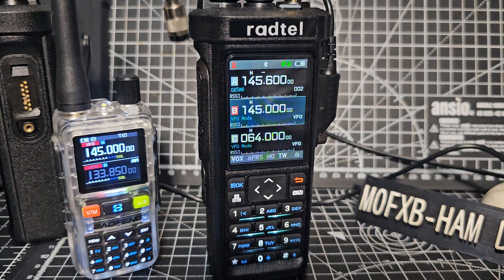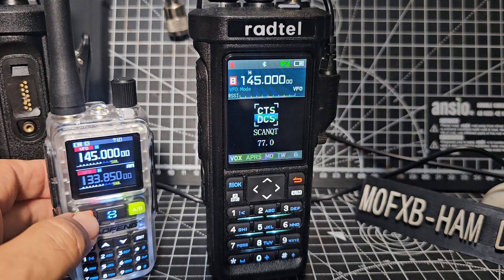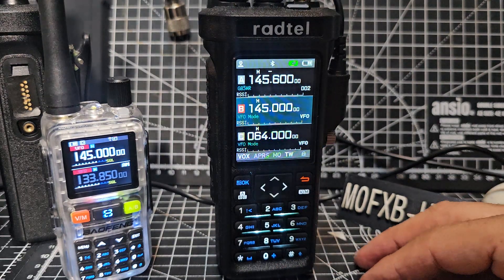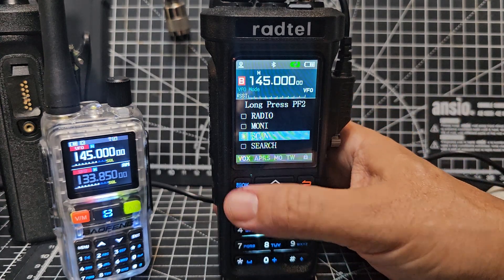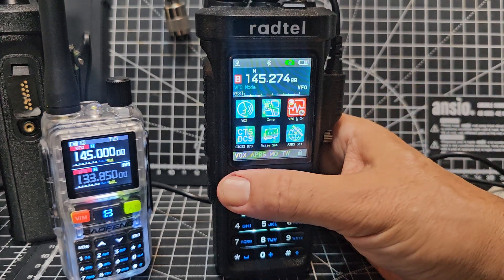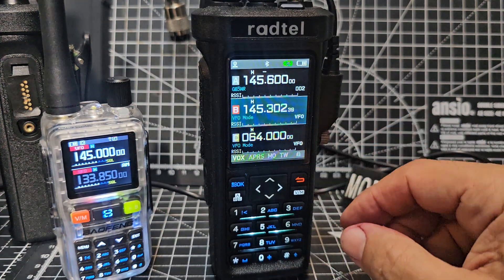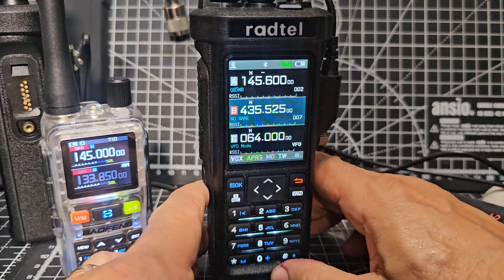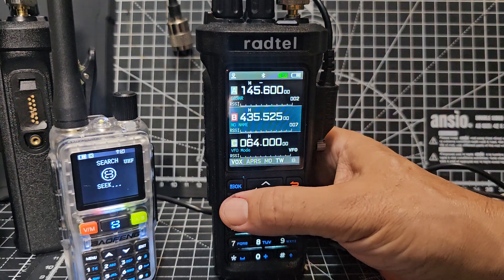Radtel Rt950 Pro , CTCSS , DCS Scan & Scanning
USB Cable Purchase CH340
RADTEL RT950 PRO Purchase
Baofeng DM32 Recomended
BAOFENG MINI UV-5R
TinySA Harmonics Tester
Surecom Power Watt/SWR Tester
RETEKESS TR113 PURCHASE